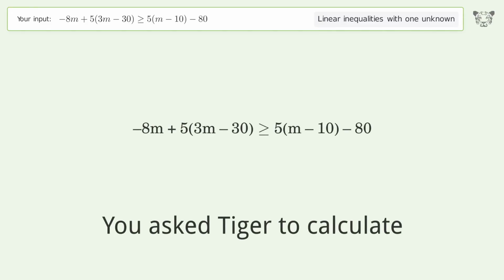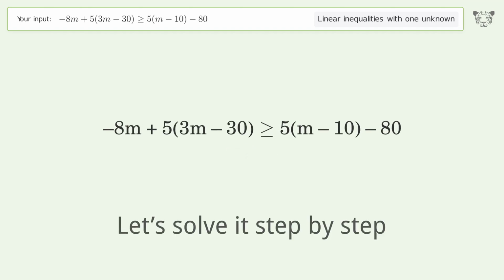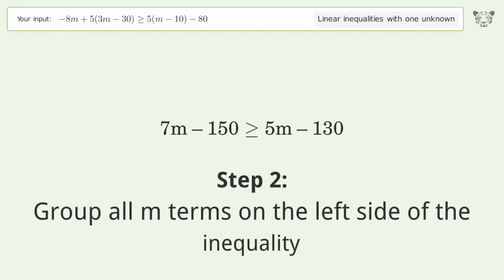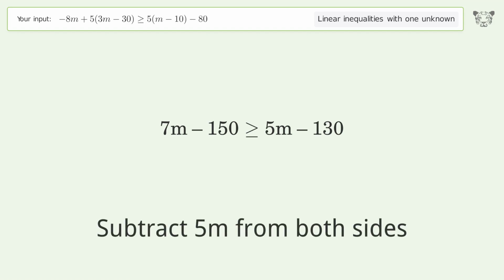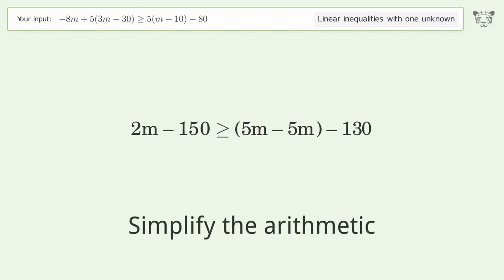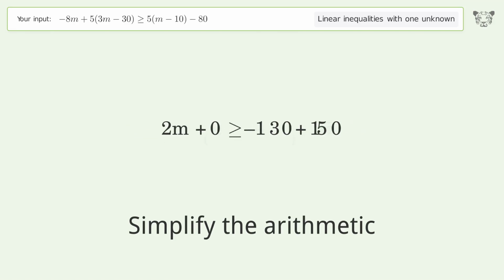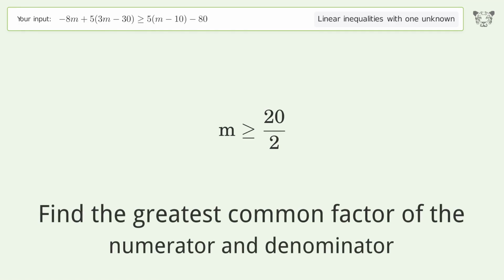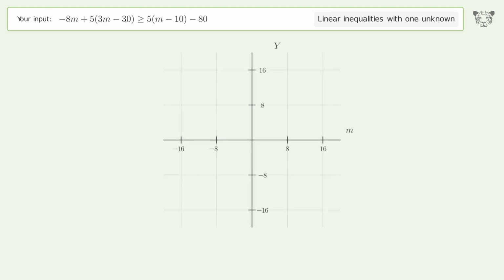Solving Linear Inequalities: -8m+5(3m-30) is Greater Than or Equal to 5(m-10)-80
Struggling with -8m+5(3m-30) is Greater Than or Equal to 5(m-10)-80? Watch our step-by-step video on Tiger Algebra to master this linear inequality effortlessly. Also, check out for more tips and tricks